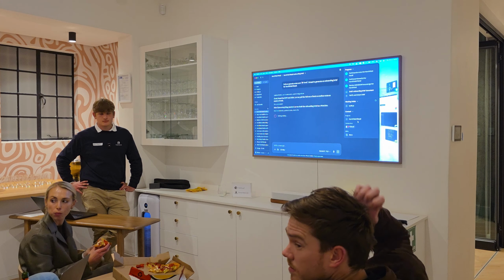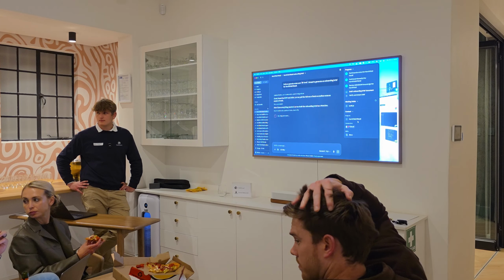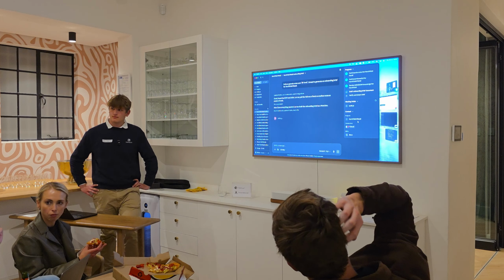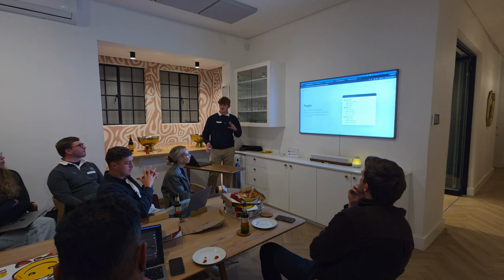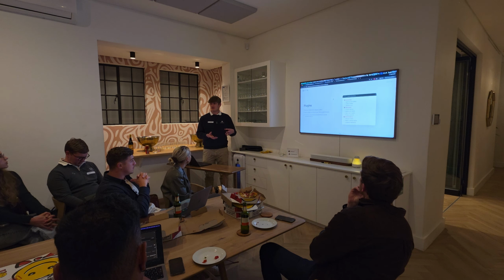Cowork, Skills, and Plugins – Claude Fundamentals Workshop 30 July – Justin Dietrich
0:00 Introduction and What is Claude Cowork?
0:30 Cowork vs Chat: A Different Way to Use AI
1:32 Live Demo: Generating an Onboarding Brief with Cowork
7:00 Introduction to Skills
7:38 Live Demo: Creating a Skill from a Cowork Session
15:19 Scheduling Automated Tasks in Cowork
16:48 Plugins: Bundling and Sharing Skills Across Teams
18:34 Live Demo: Trello Integration with Granola and Skills
25:38 Live Demo: Generating a Client Proposal with a Skill